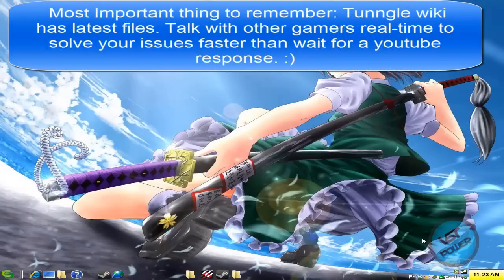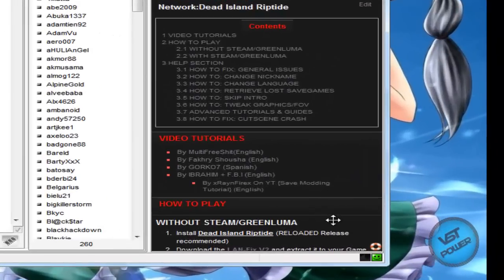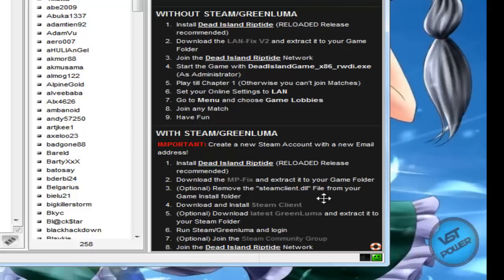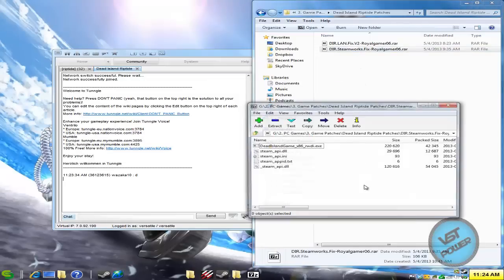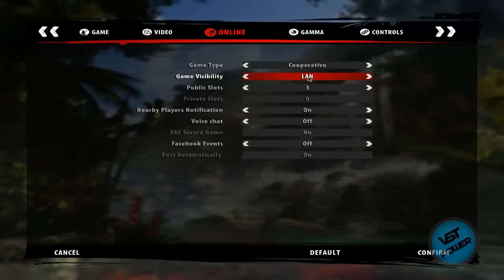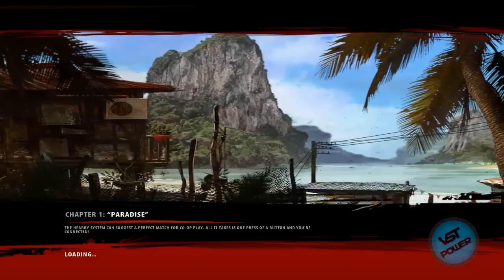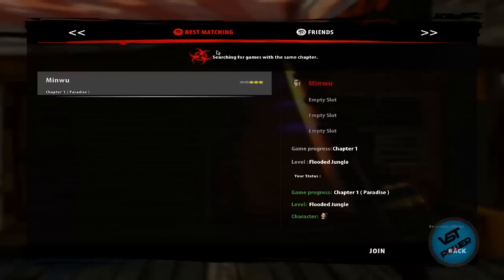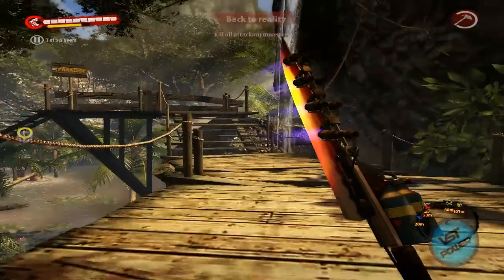[How To] Play Dead Island Riptide LAN Online (Tunngle Optional, Steamworks Method)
Dead Island Riptide is here! Built around co-op, smashing zombies heads has never been this good before. :) There are different files and two main methods if you want to get the LAN working right, which is easier than Dead Island 1. Enjoy!